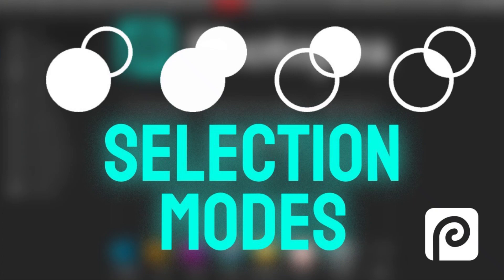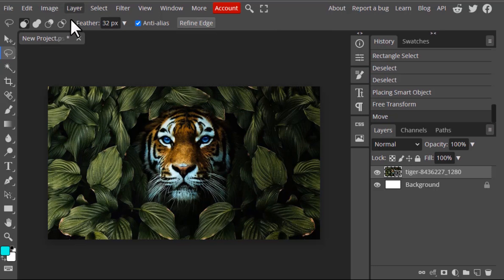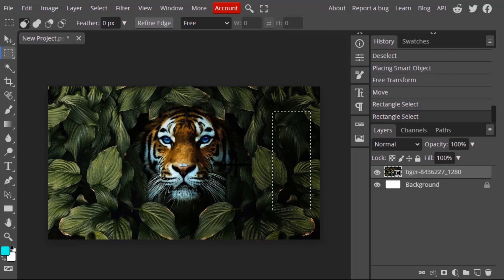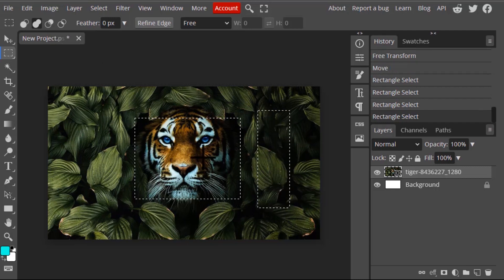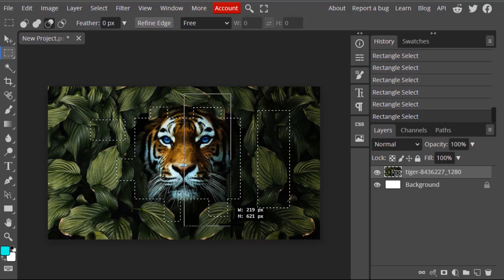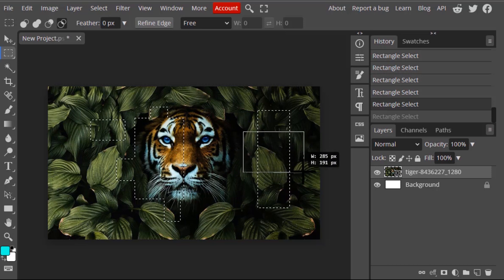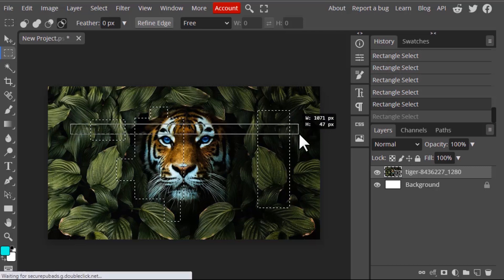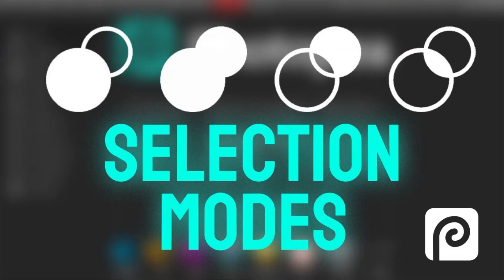Photopea - Selection Modes Explained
Selection Modes in Selection Tools Explained

Hi Everyone, This is Daniel from f&D. In this video, We are going to see How to use Selection Modes in Selection Tools. The different selection modes are replace, unite, subtract and intersect are explained in this video.